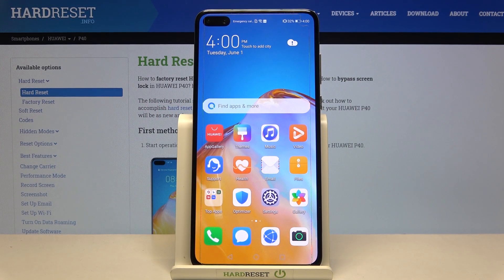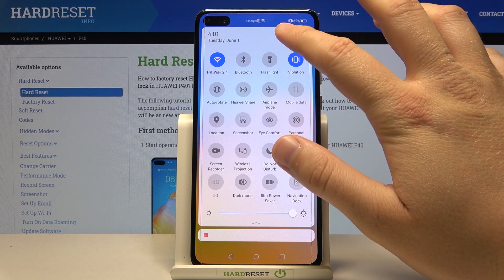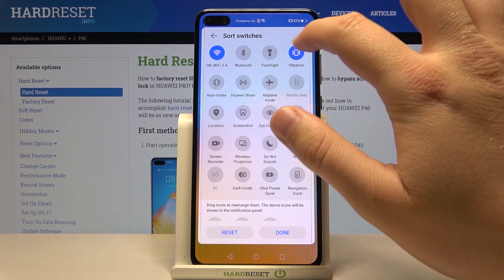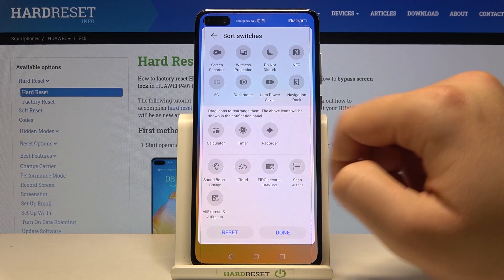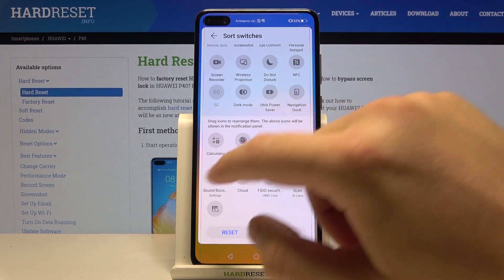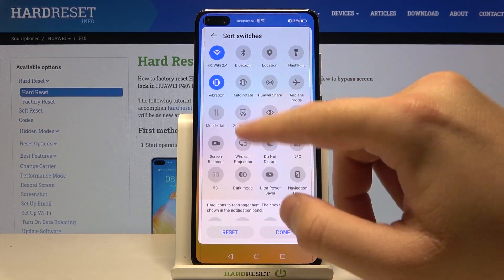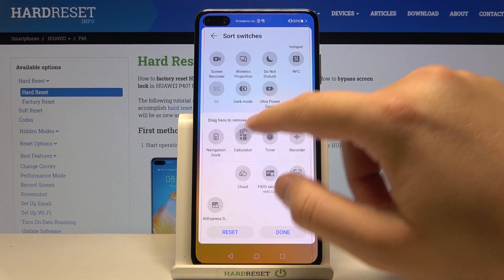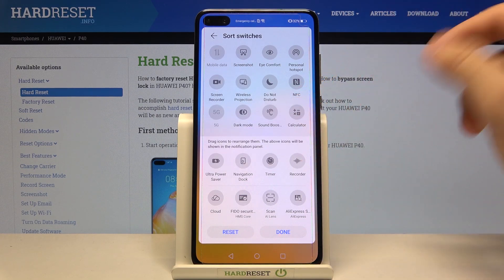HUAWEI P40 and Quick Menu - Customize Notification Bar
If your Quick Menu contains a huge number of unnecessary options that, in fact, only interfere with you - disable them, leaving and choosing those, that you really need. Every setting is easy to do when our friendly HardReset.Info team helps you!

How to Customize Notification Bar Icons on HUAWEI P40? How to Change Notification Bar Icons on HUAWEI P40? How to Manage Notification Bar on HUAWEI P40? How to Adjust Notification Bar Icons on HUAWEI P40? How to Add Icon to Notification Bar on HUAWEI P40? How to Remove Icon from Notification Bar on HUAWEI P40?